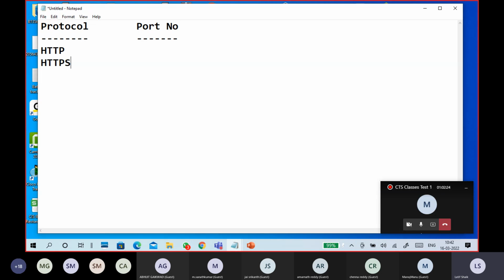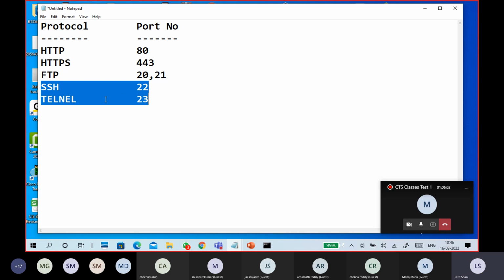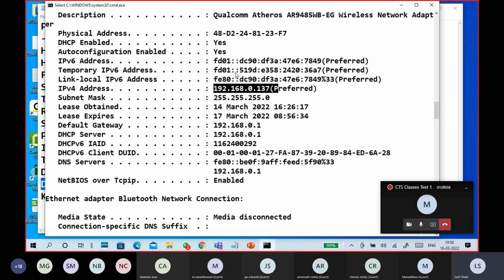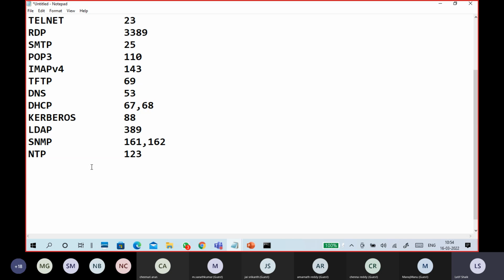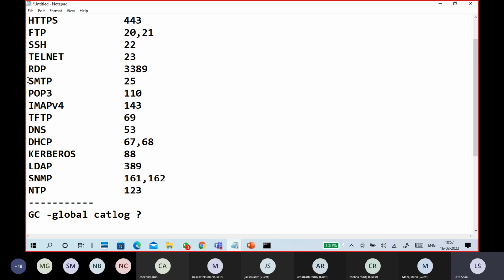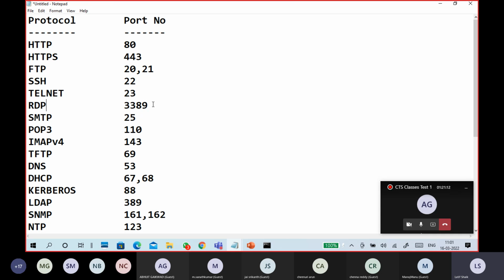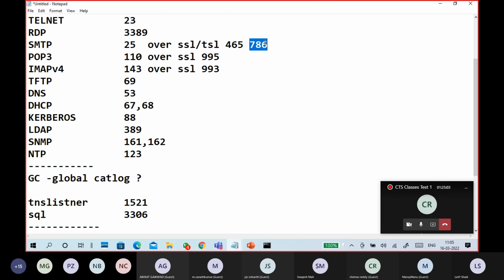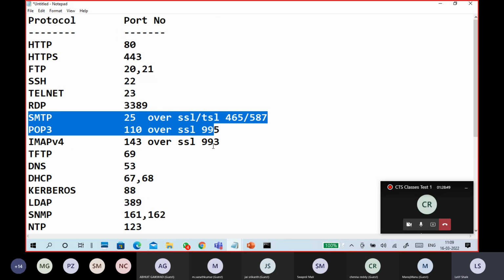(B15) Networking Protocols and Port No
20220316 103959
HTTP  80
HTTPS  443
FTP          20,21
SSH  22
TELNET  23
RDP  3389
SMTP  25  over ssl/tsl 465/587
POP3  110 over ssl 995
IMAPv4  143 over ssl 993
TFTP  69
DNS  53
DHCP   67,68
KERBEROS 88
LDAP   389
SNMP  161,162
NTP  123
GC -global catlog ?

tnslistner 1521
sql  3306